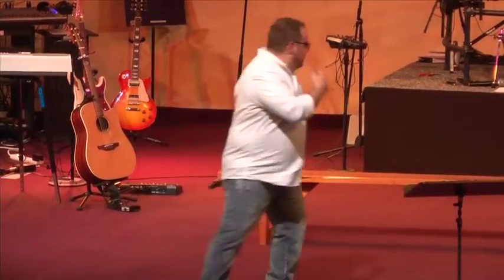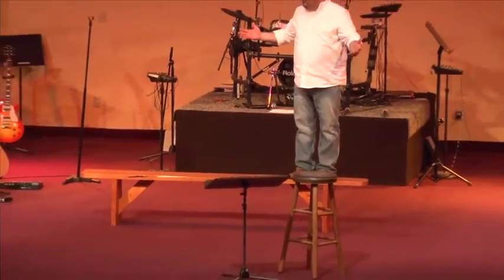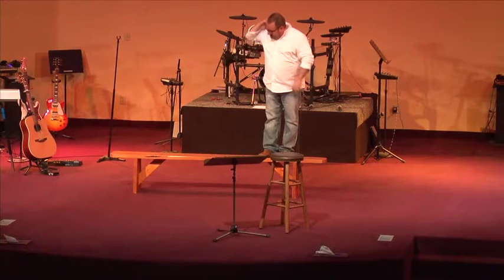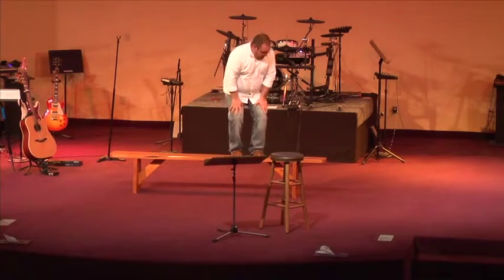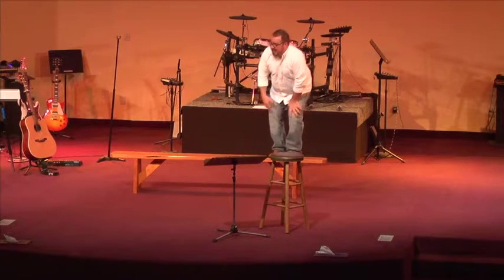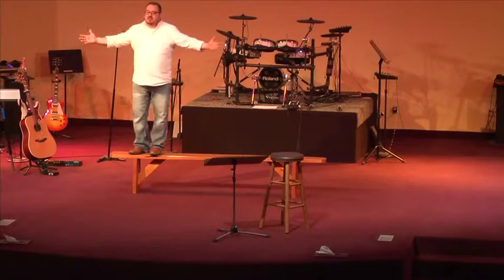Godfidence - Have More Faith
John Barrett talks about having more faith than you do fear...